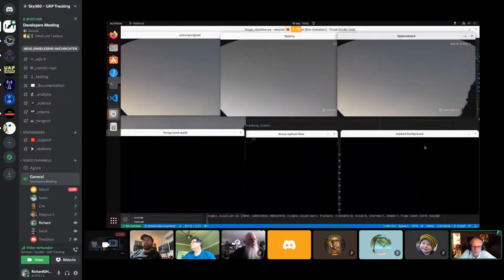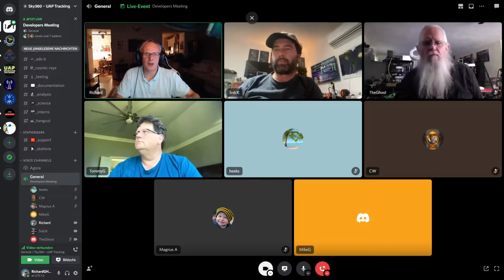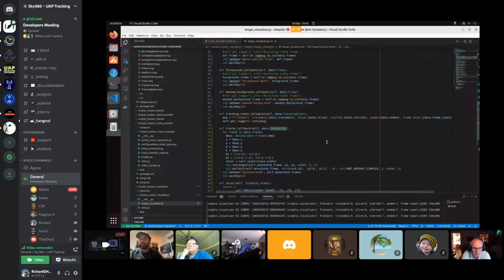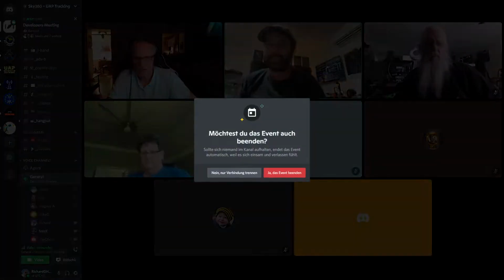Developers Meeting 2022-09-18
Topics:
• ROS2 Bridge
• Node.js
• Python APIs
• WebBridge
• JavaScript Library
• Repositories
• CPU vs GPU
• Background Subtraction Library
• Docker Image Resource
• NIX OS
• OpenCV
• Conda
• Git Repositories
• Setting up a Repo
• Helping with Libraries and Repositories

Summary:
Rebecca discussed her plans to use Node.js as a connector and Python APIs to retrieve data from the Sky360 station. Mike discussed his experience with the implementation of ROS2, which he has split into several parts and wrapped into ROS2 as a node. He is in the process of implementing an annotated frame in a visualizer and is looking to compile a background subtraction library. Patrick mentioned he has some experience with Docker and offered to help. Magnus offered to help with Docker next week and provide a list of libraries and git repositories needed. He also mentioned that anyone else who wants to help is more than welcome to do so.